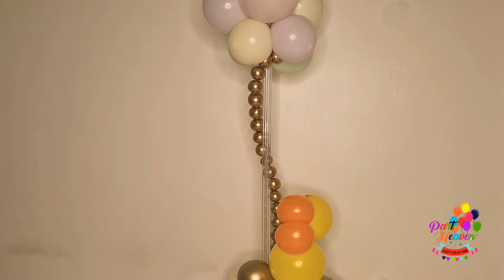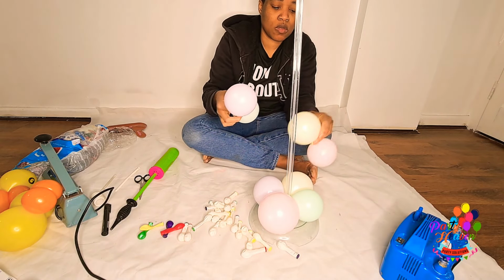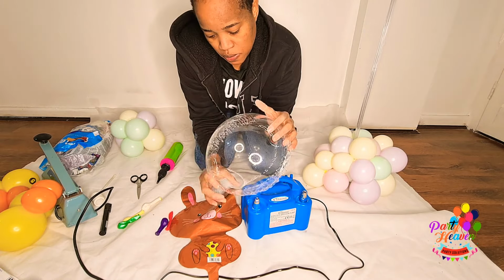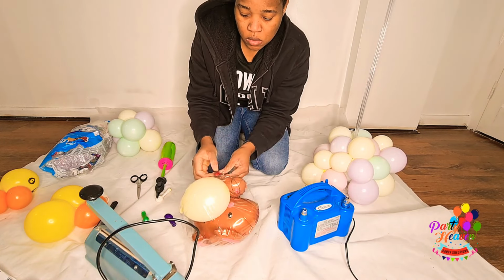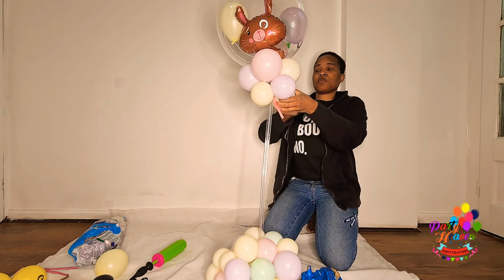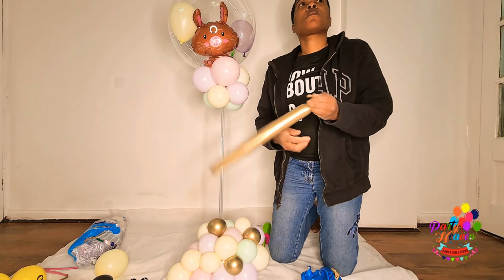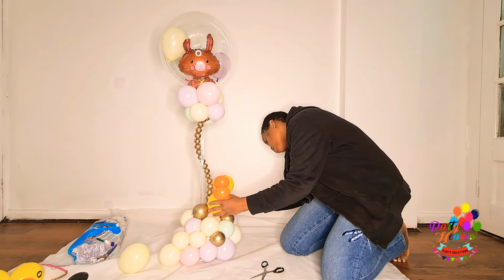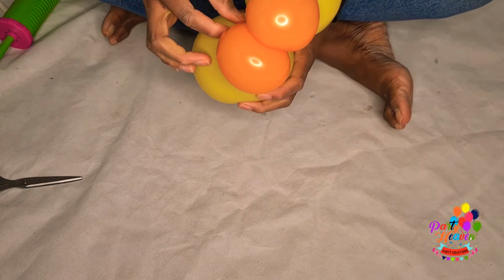Diy Easter Balloon Tutorial || Balloon Centrepiece Tutorial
Diy Easter Balloon Tutoria || Balloon Centrepiece Tutorial

Hi guys, today's video is just a simple table centrepiece for Easter, random creation 😊.
I hope you find it fun to recreate.

Happy Ballooning 🎈💓

Supplies Used

Lomey Pedestal 👇

Lomey Dish 👇

Glue gun

Uglu Dash

5" Balloon

260q

● Create with me Series

● Balloon bouquet in different styles

For more great Tutorials on balloon garlands

Follow me- @balloonsbypartyheaven
Facebook page- Partyheaven Party Solutions